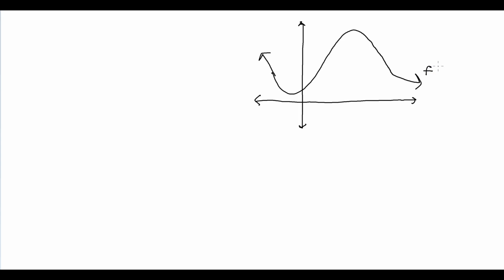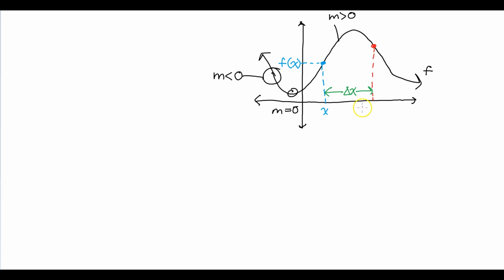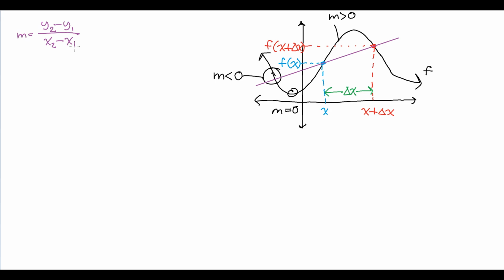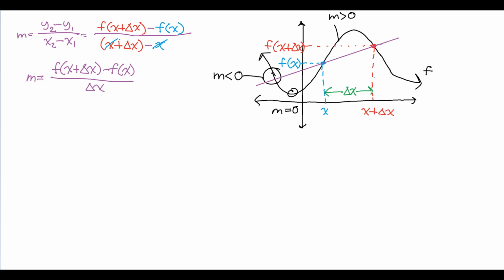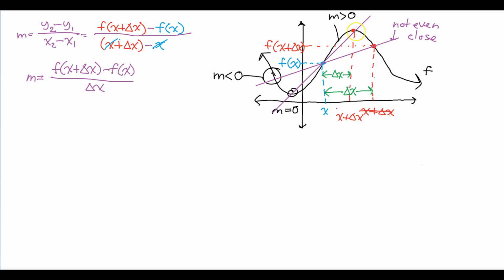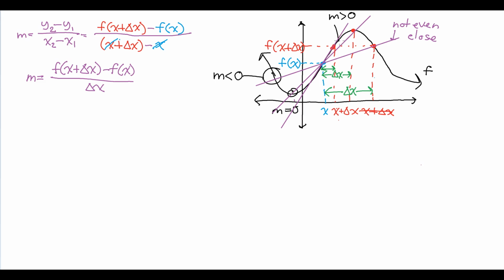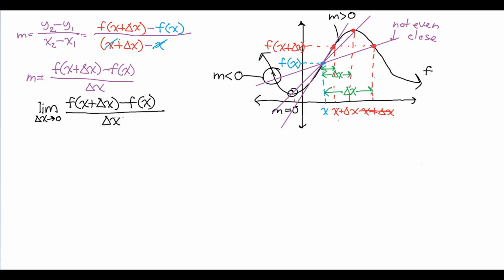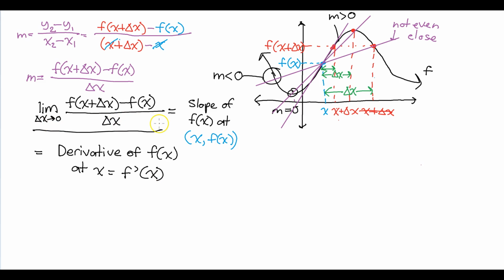Calculus 2.1: Introduction to the Derivative